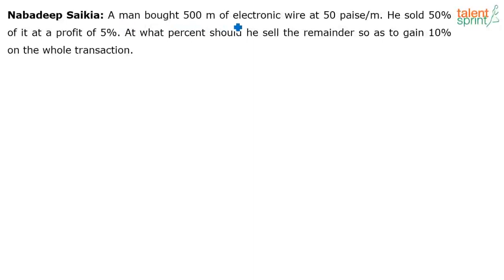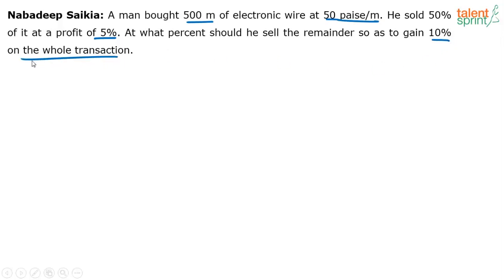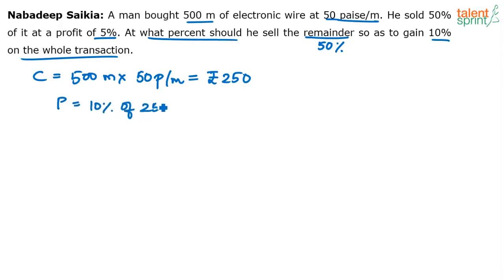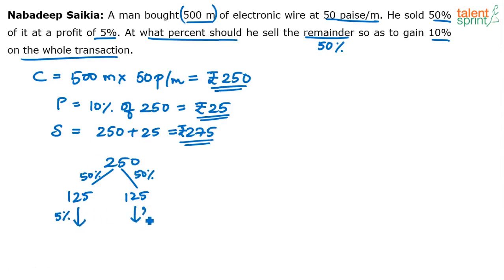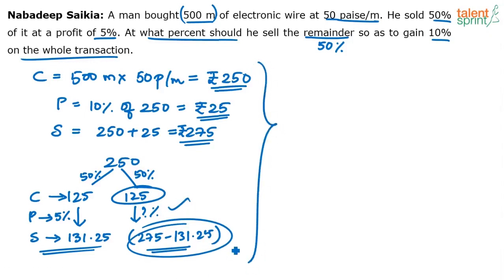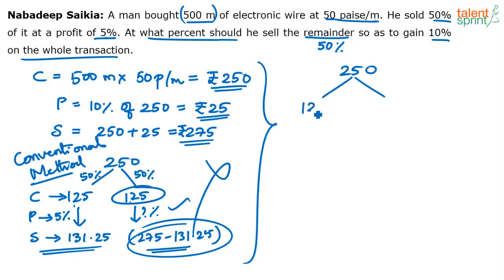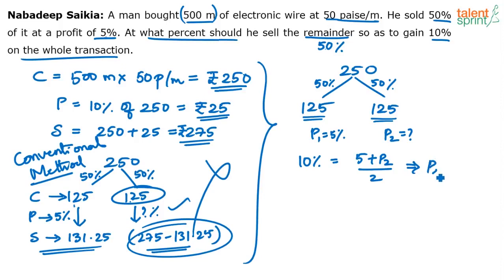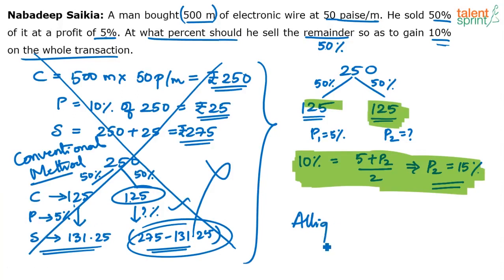Profit and Loss Problems & Solutions | Additional Example - 25 | TalentSprint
Get the profit and loss problems solutions here in this video of TalentSprint. Quantitative Aptitude questions need a good understanding of short tricks. Watch this video to get all these details and get prepared for your upcoming competitive exam. Profit loss questions are too common as we encounter this component in our everyday life.

Happy learning!